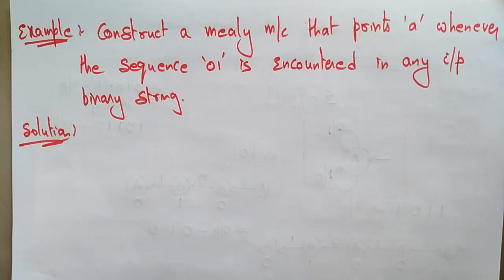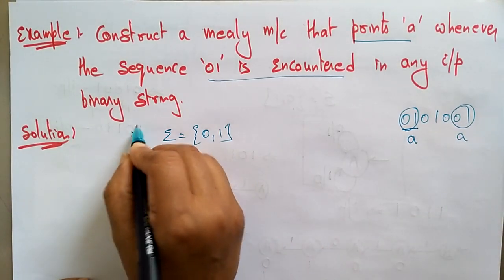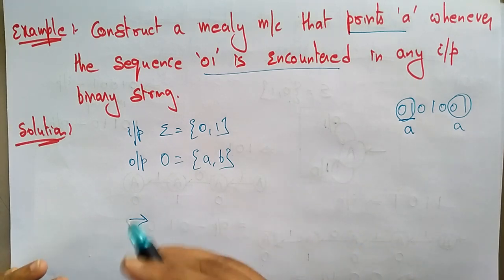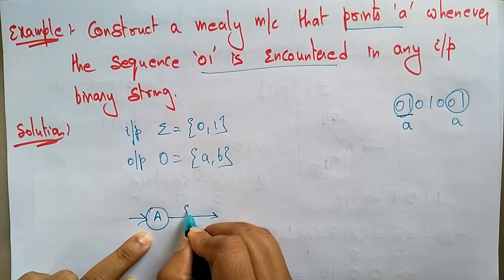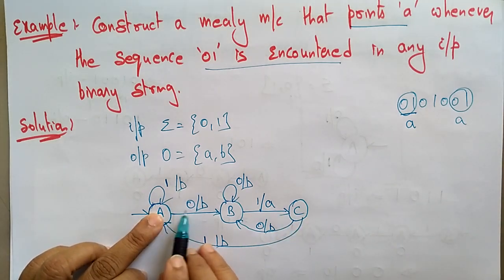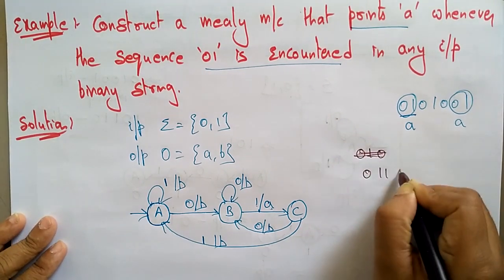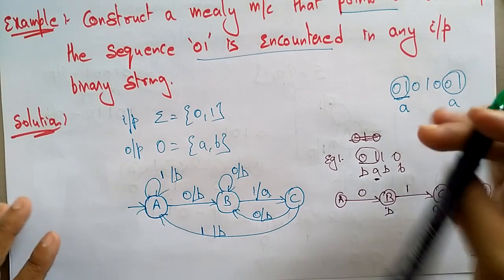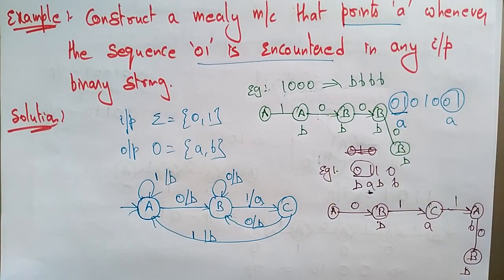Mealy Machine Design | Example-2 | TOC | Lec-27 | Bhanu Priya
mealy machine design example - 2